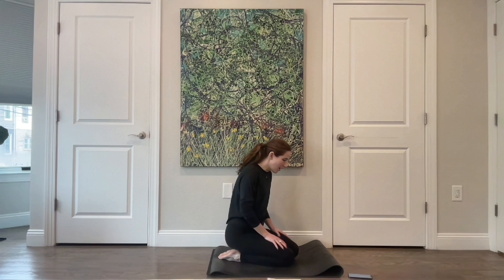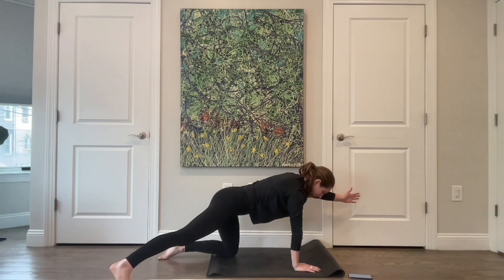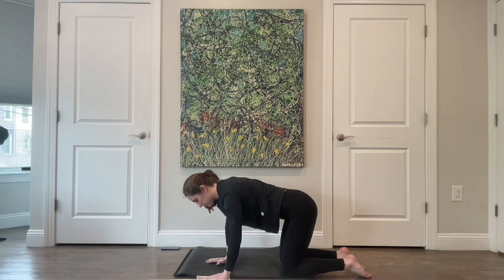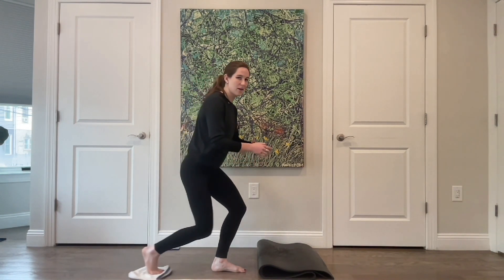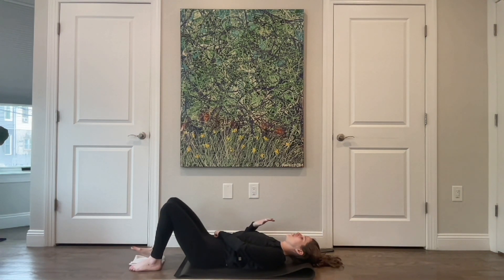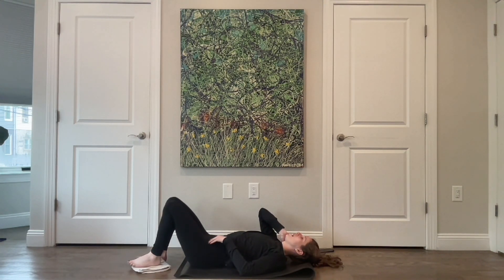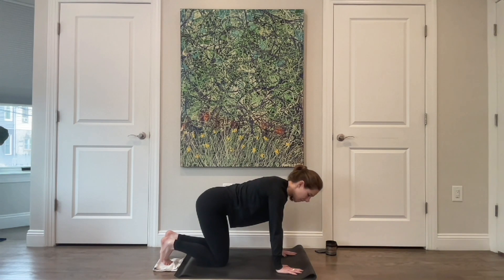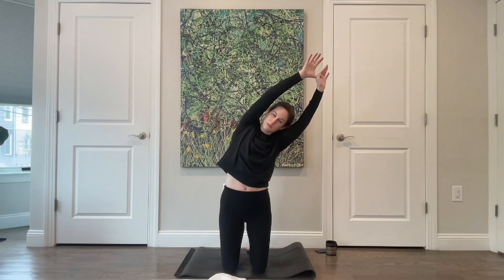Intermediate Mat | Jersey City Pilates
For this class, you'll need a dish towel, socks, a plastic lid/plate, or gliders.  We will use the prop for a semi-reformer inspired class to add some additional challenge into class. You'll use the "glider" under your hands and feet for a challenging full body workout.